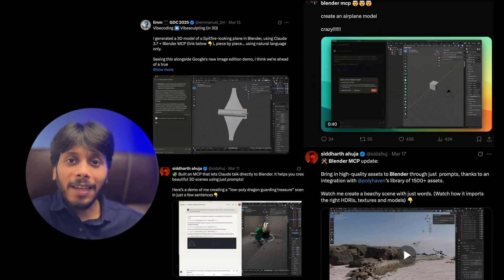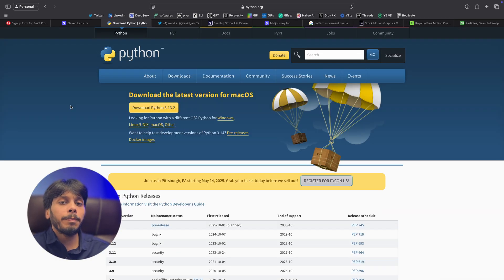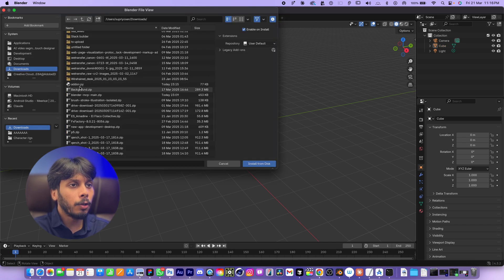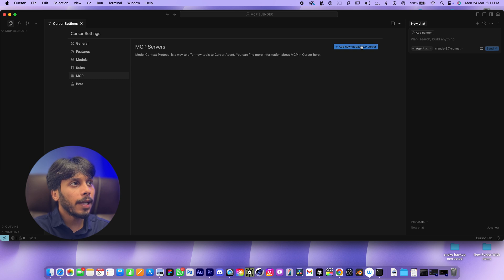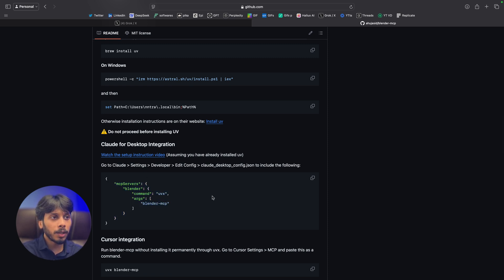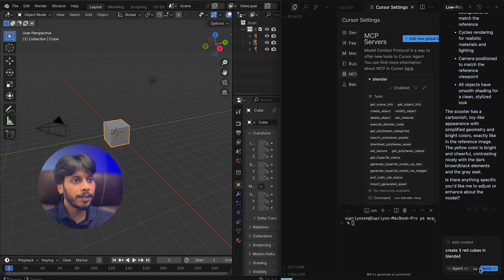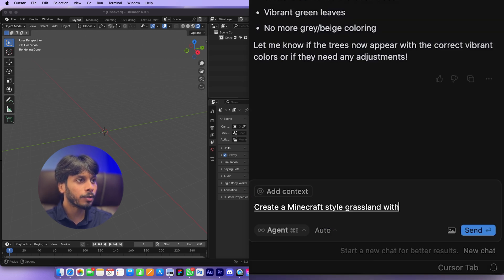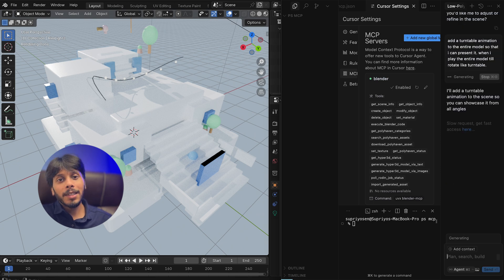AI-Driven Blender MCP: Master Cursor & Claude AI Now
Unlock the future of 3D modeling with this in-depth tutorial on setting up Blender MCP using Cursor and Claude AI!
In this long-form video, I’ll walk you through every step to integrate these powerful AI tools with Blender, transforming your workflow into an AI-driven masterpiece.
Whether you’re a beginner or a seasoned Blender user, this guide covers everything—installing Blender MCP, configuring Cursor, connecting Claude AI, and creating stunning 3D models with natural language prompts.

Boost your skills with cutting-edge AI technology and learn how to streamline your creative process. Perfect for anyone interested in Blender tutorials, AI in 3D modeling, or tools like Cursor AI and Claude.
Don’t miss out—watch now, and take your Blender projects to the next level!

What You’ll Learn:
How to set up Blender MCP with Cursor and Claude AI
Tips for AI-powered 3D modeling in Blender
Step-by-step workflow for beginners and pros

 Resources: Check out the